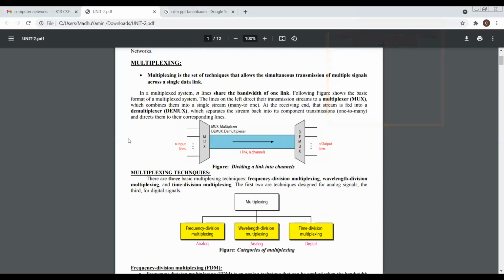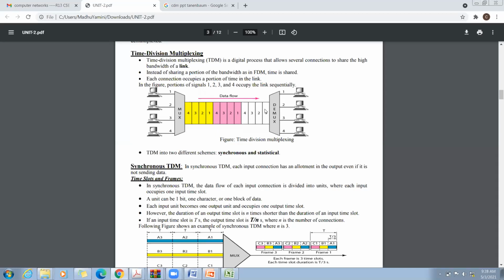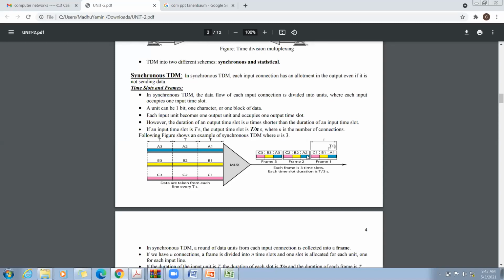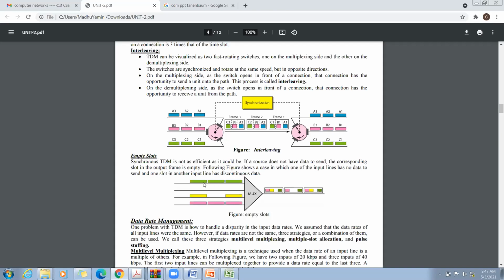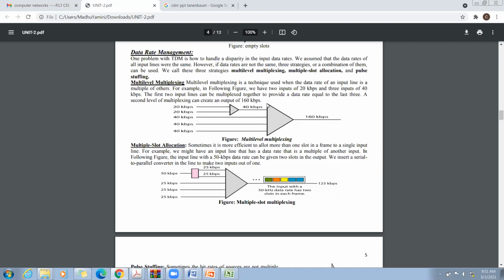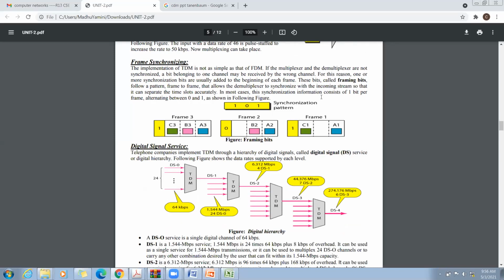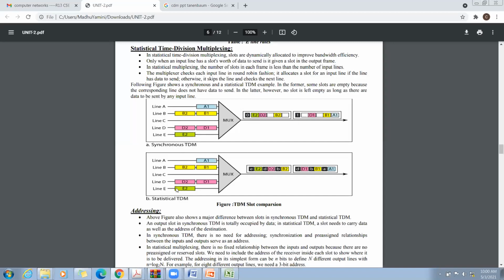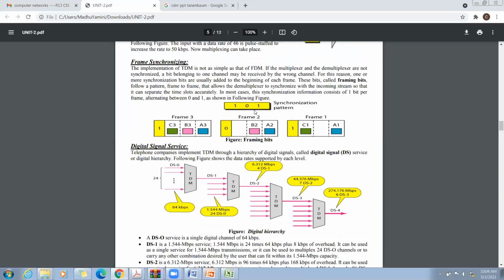JNTUK R16 III CSE SEM 2 COMPUTER NETWORKS UNIT2 LECTURE 04